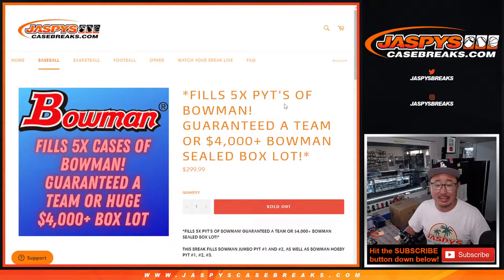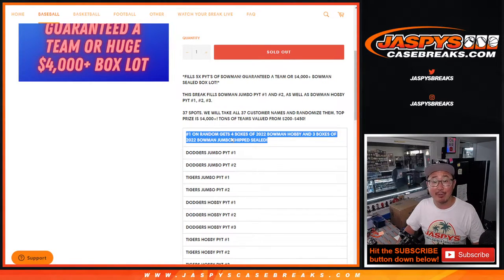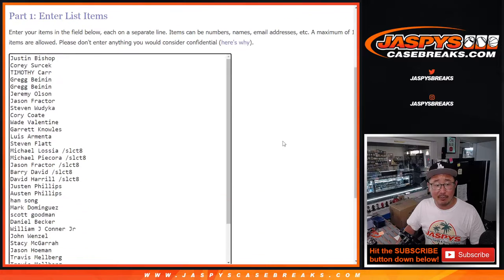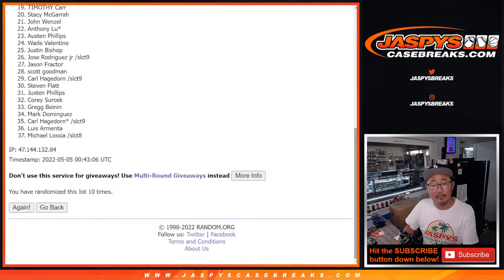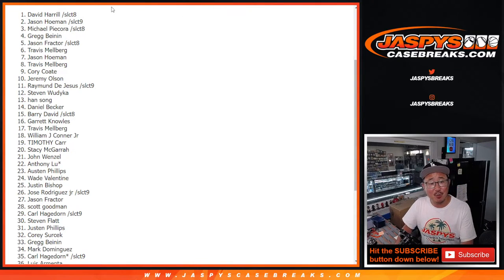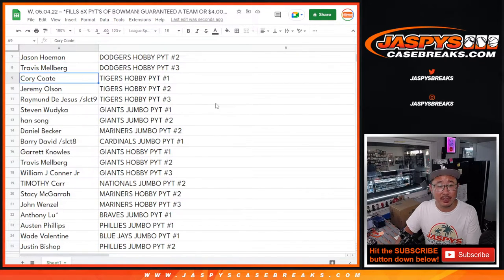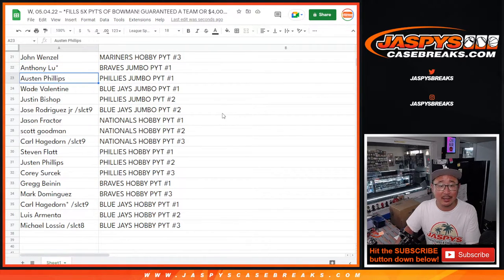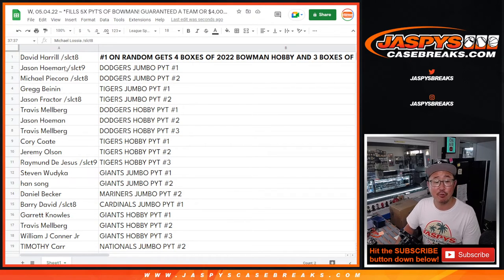W, 05.04.22 ~ *FILLS 5X PYT'S OF BOWMAN! GUARANTEED A TEAM OR $4,000+ BOWMAN SEALED BOX LOT!*